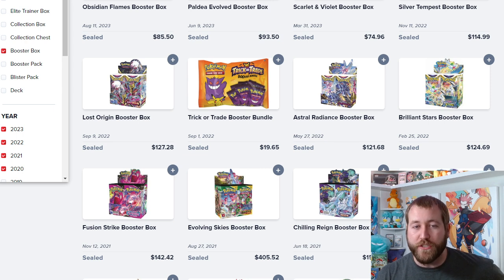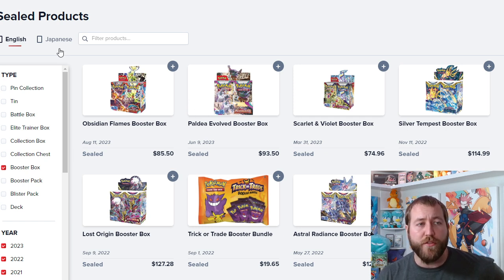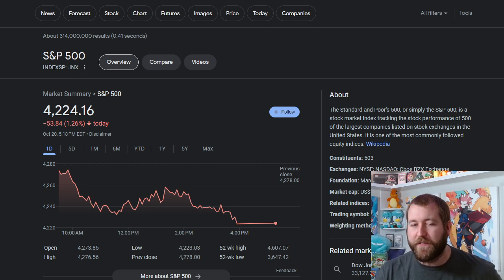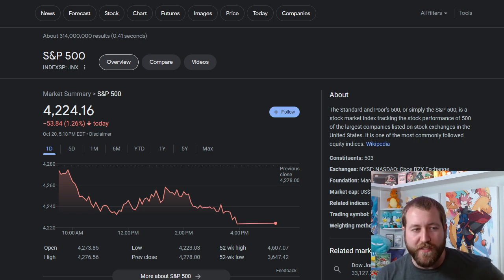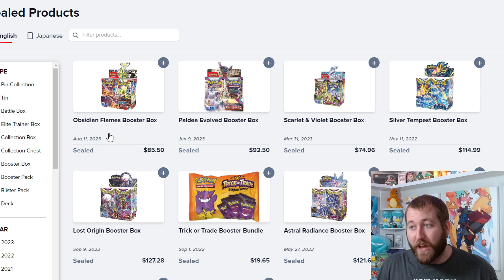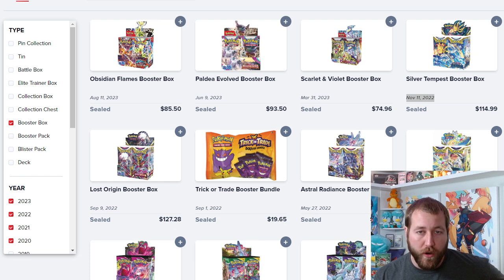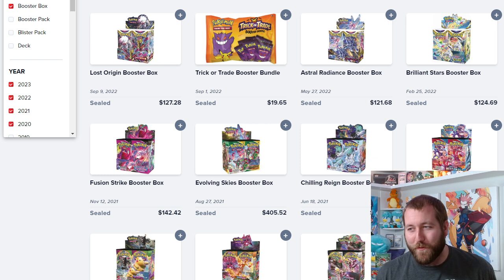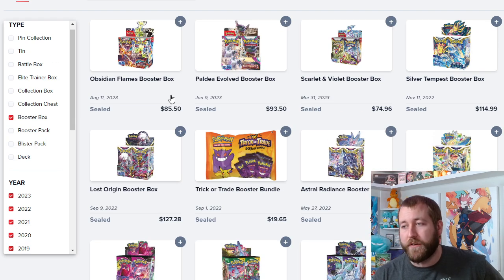I Spent $100k+ in a Week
A discussion on some recent purchases in pokemon and in traditional markets.

The $100k+ went into
Modern (cases as discussed)                                - Least $$$, short to mid term hold
WOTC (Base, Base 2, Fossil 1st, Jungle 1st)        -More $$$, short term flips
SP500 401k and IRAs maxed                                  -Most $$$, hold forever

Chapters
0:00 Intro
0:27 Time Stamping Prices
1:10 Too Much Cash?
2:10 Some of What I Bought
3:20 Boxes vs SP500
3:50 Scale
7:18 Opportunity Cost
8:58 The Exception to Prove the Rule
10:25 Who Wins? Pokemon or Traditional?
11:35 Tax Strategy Underrated